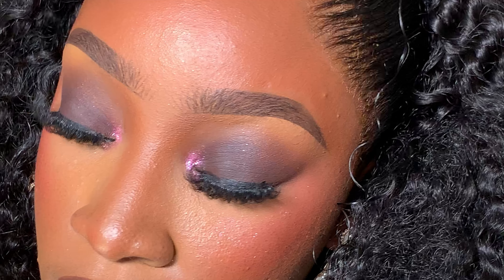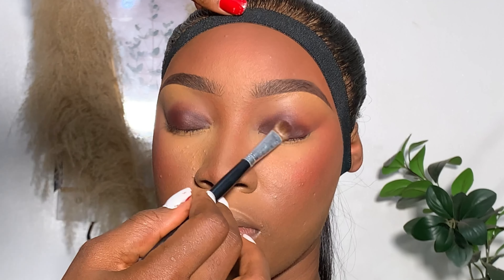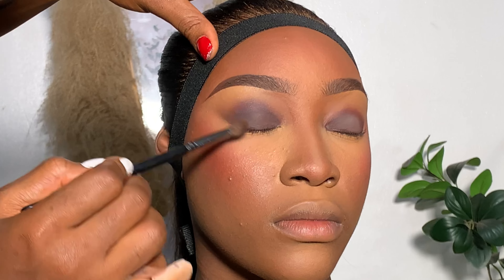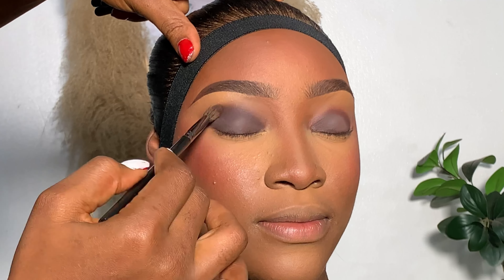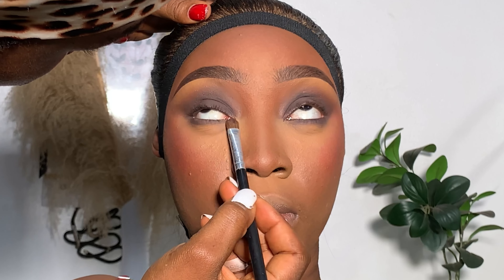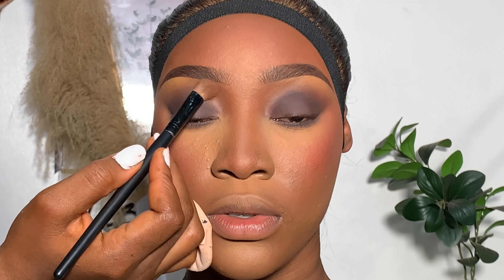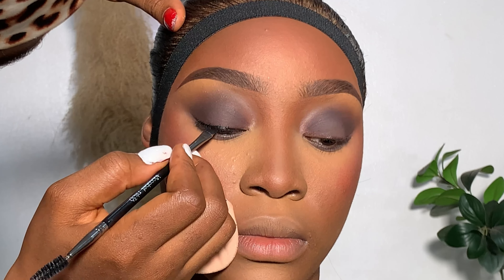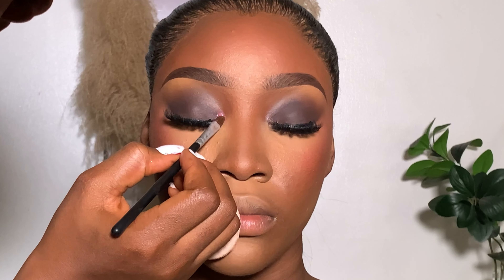4 MINUTES EASY SOMKEY EYESHADOW TUTORIAL/ Judith Egbo